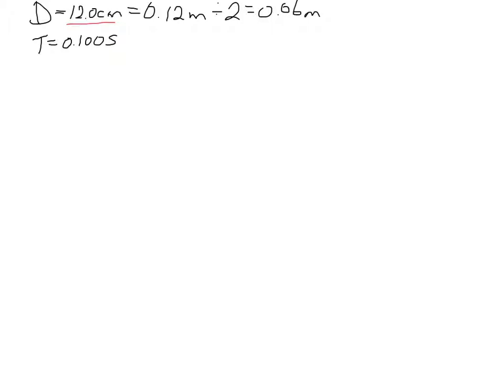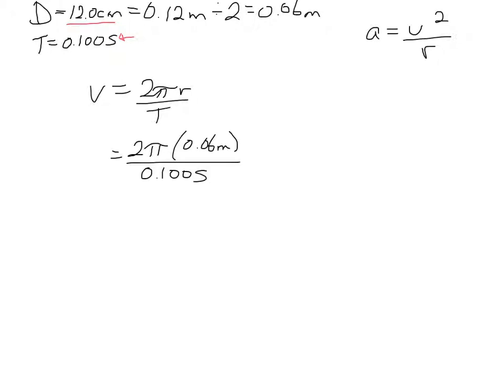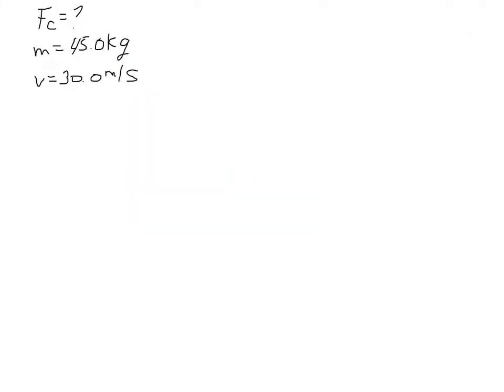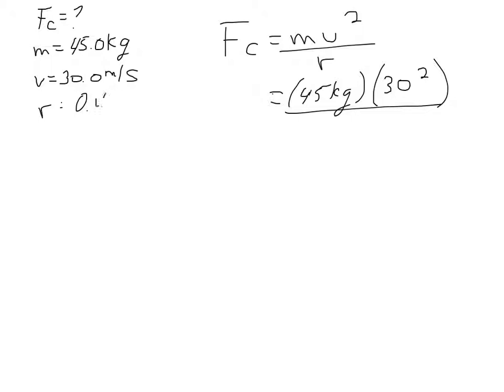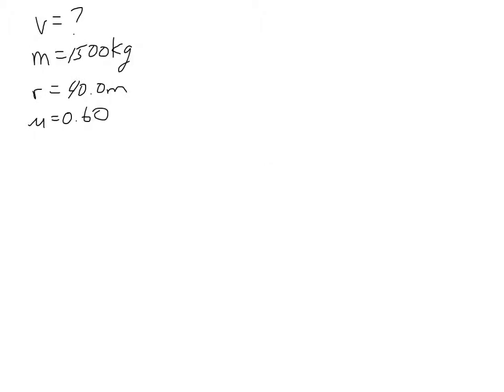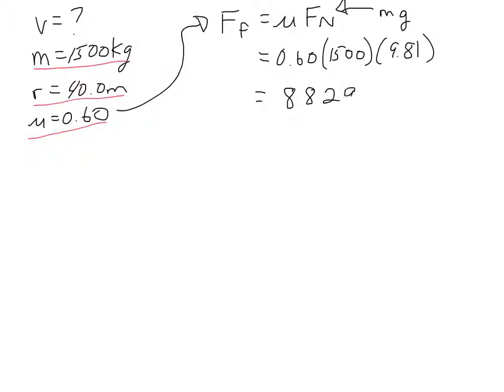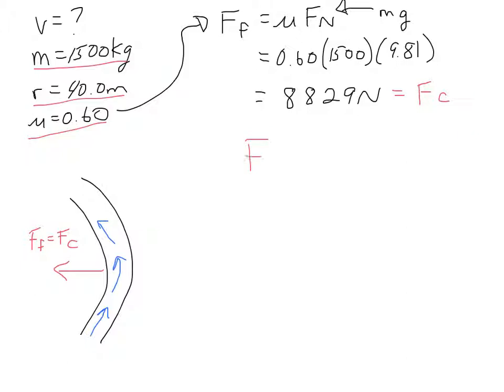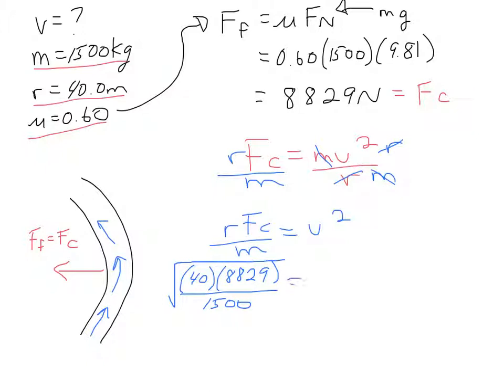Physics 20 Circ Motion N3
Centripetal Acceleration and Force - Horizontal Motion